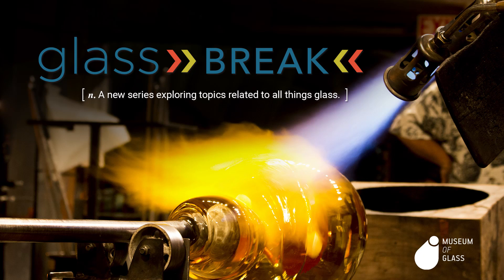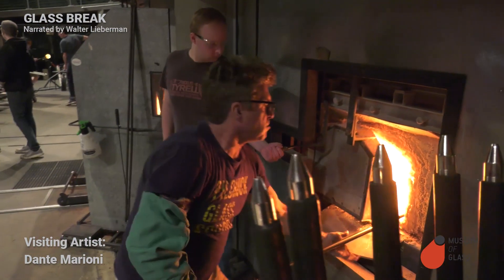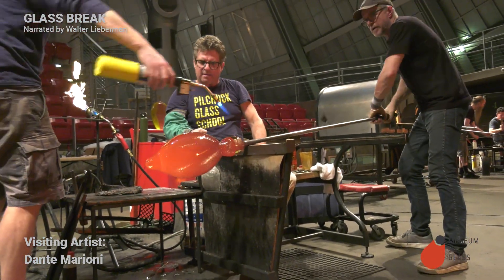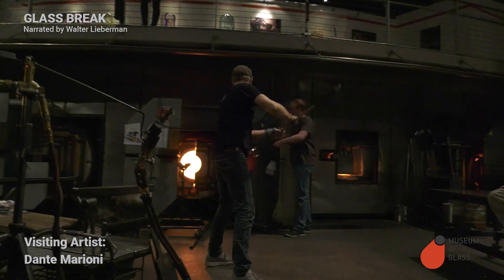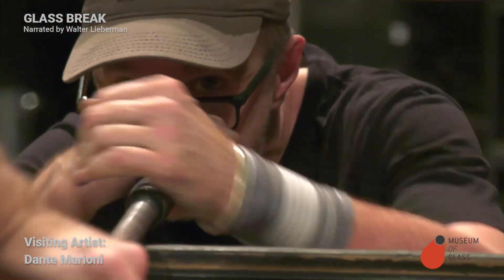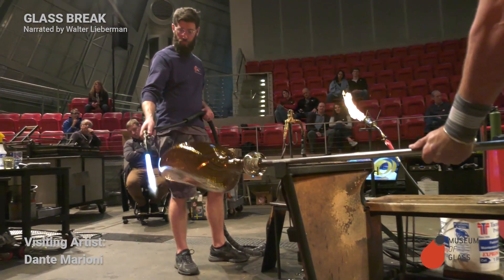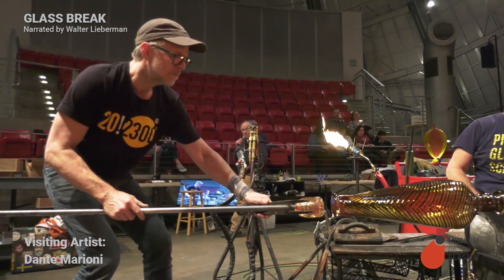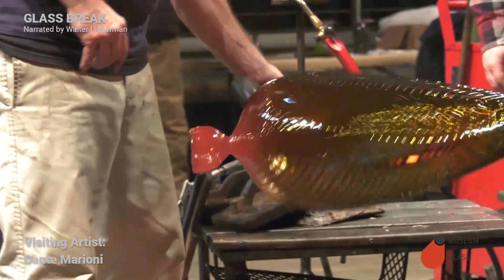Glass Break: Dante Marioni | Leaf Vessel | Narrated by Walt Lieberman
Watch Dante Marioni work with artists Janusz Pozniak, Ben Cobb, Sarah Gibert, Gabe Feenan, Courtney Branham and Reese Walter in the MOG Hot Shop to create one if his Signature Leaf vessels